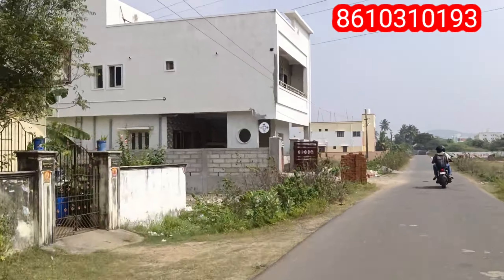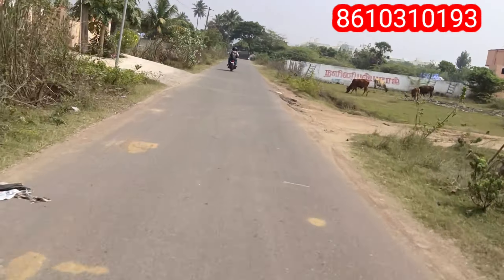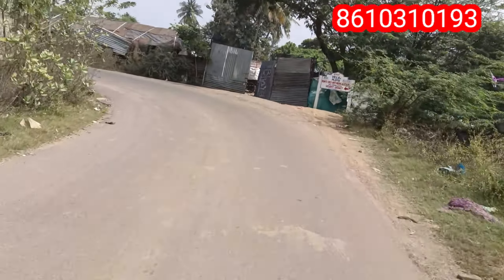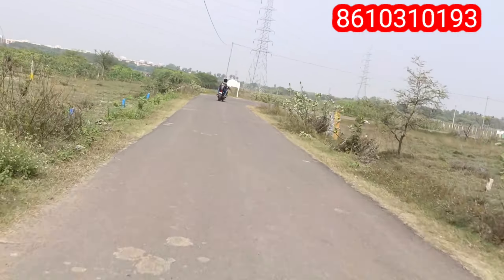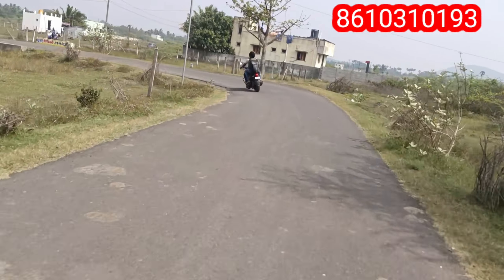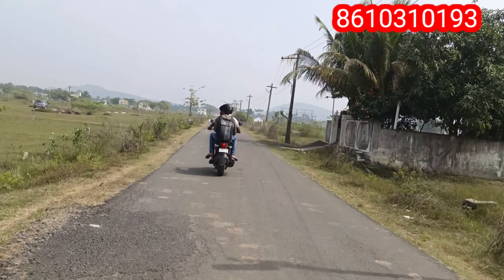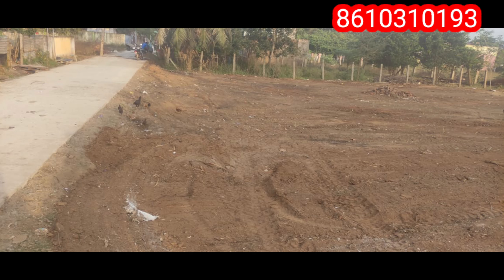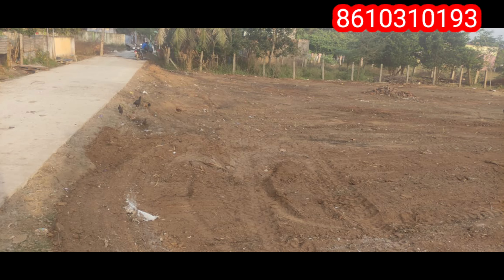Guduvanchery Property Part 1 | Upcoming Projects| Land Sale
Guduvanchery Near Property Sale DTCP Approved Plots Sale more details price part 2 video tell ,